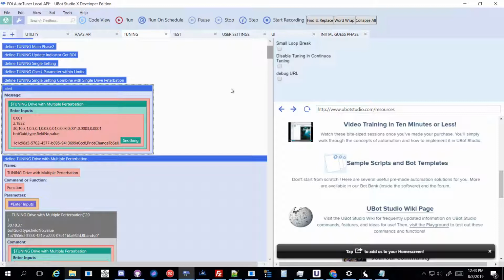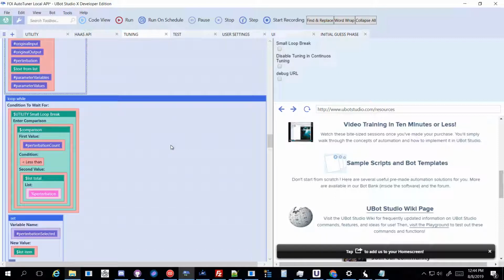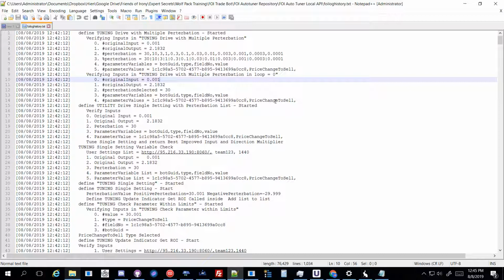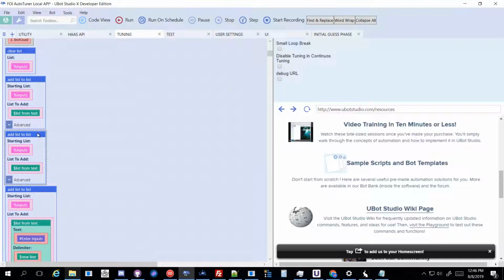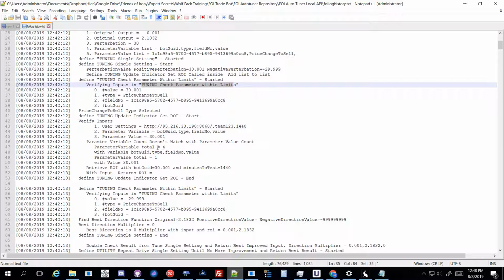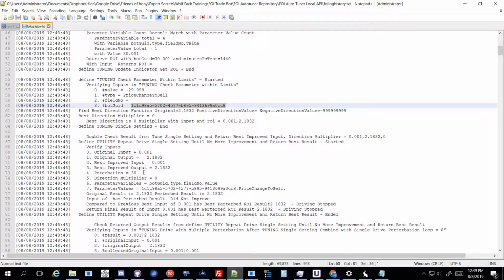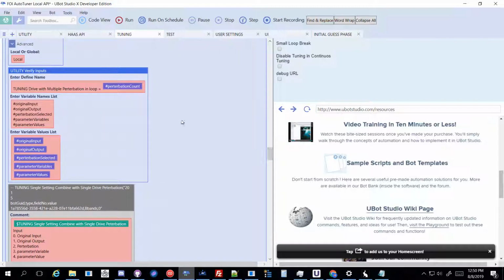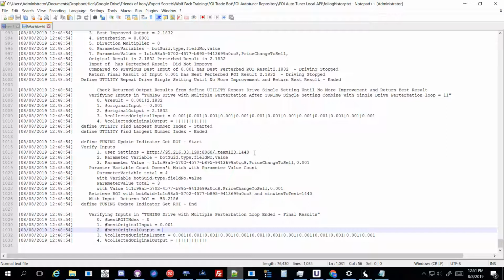How to Trouble Shoot your Define Fuction by Seeing your Variables Before During and After the Loop